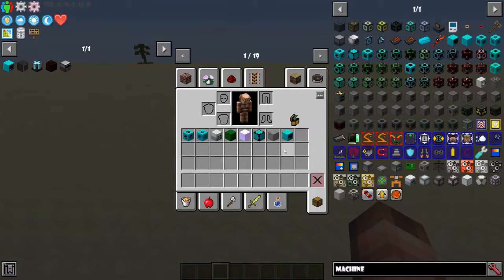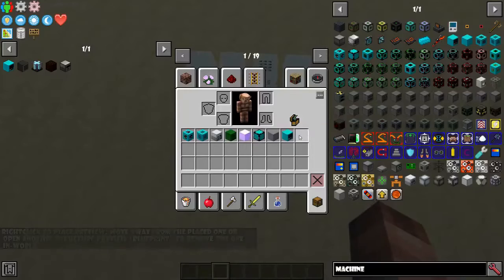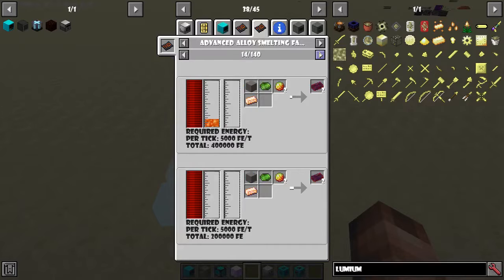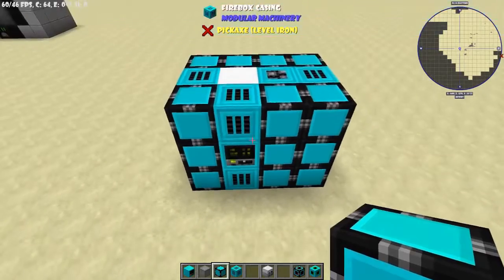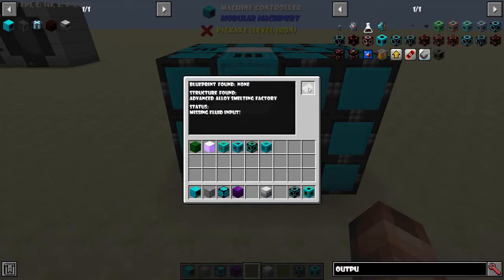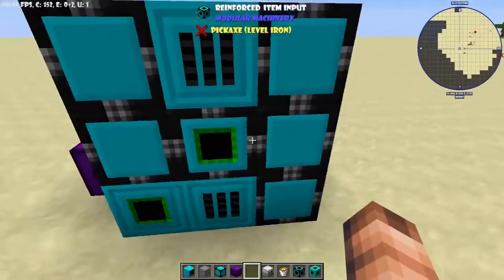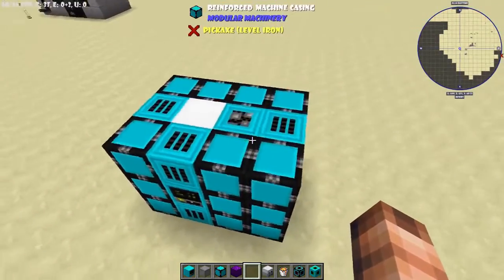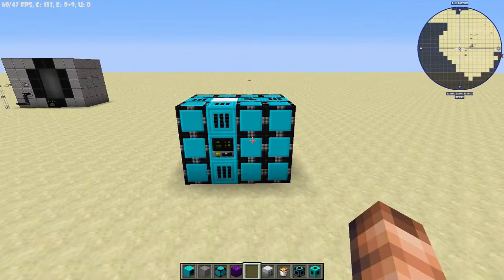How to use Modular Machinery RE EDIT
In this video SToby explains how to modular machinery. PLEASE NOTE - THIS IS THE RE-EDIT OF A PREVIOUS VIDEO, WHICH IS NOW BETTER QUALITY.